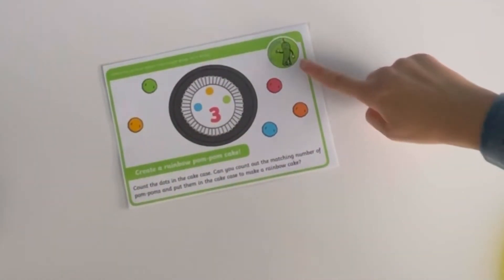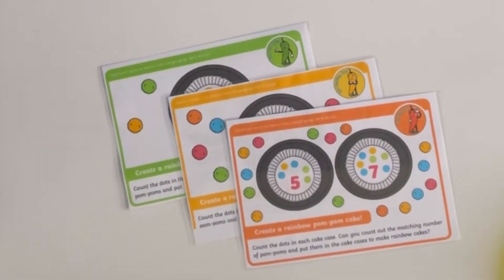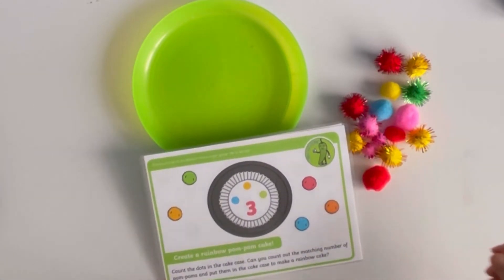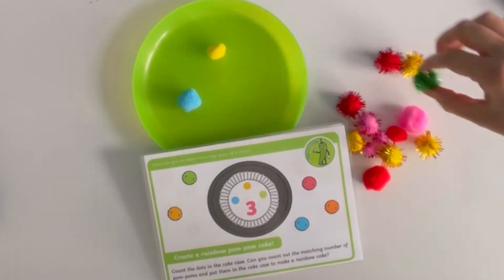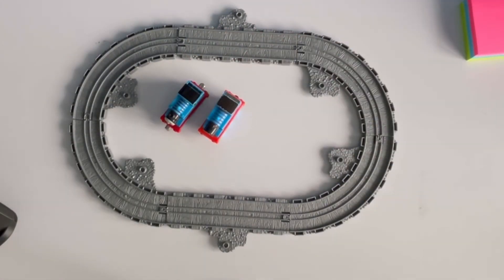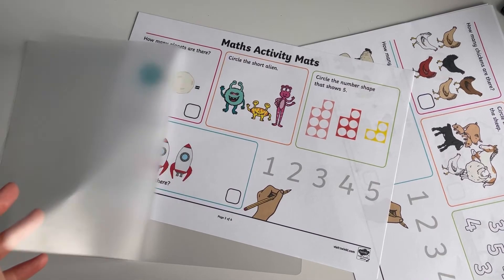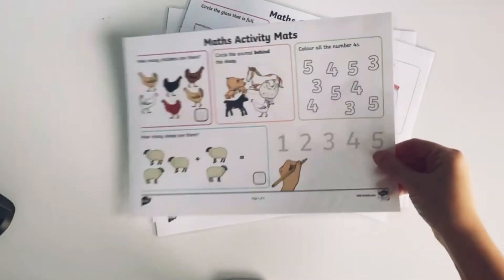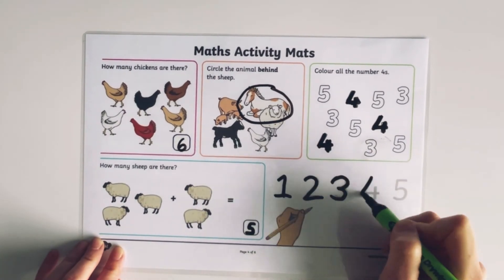Number and Counting Maths Resource Ideas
On our Twinkl website we have a wealth of number and counting resources. You can find the Pom Pom Rainbow Cake Resource but there are so many more, go and take a look!